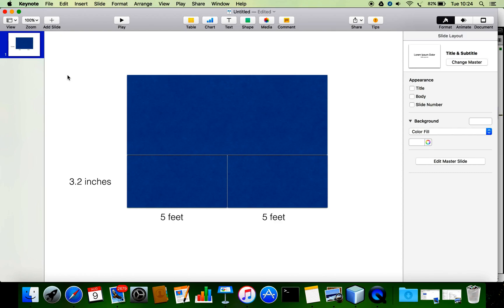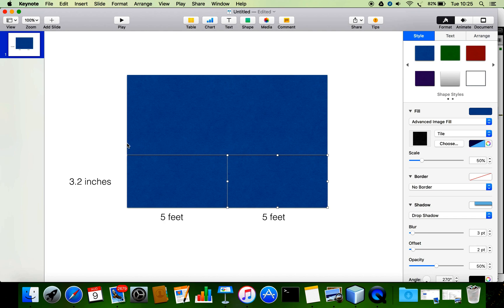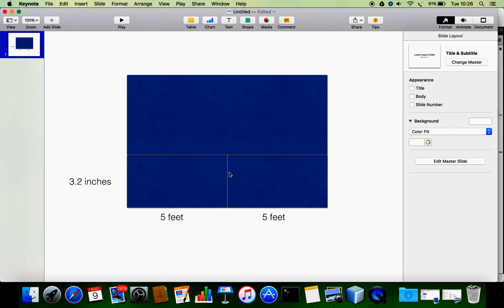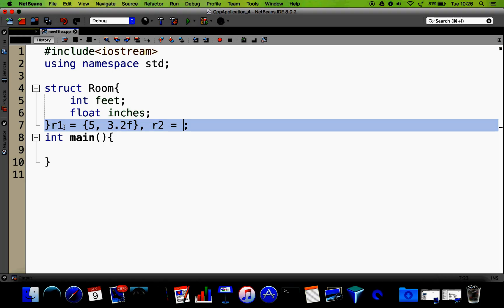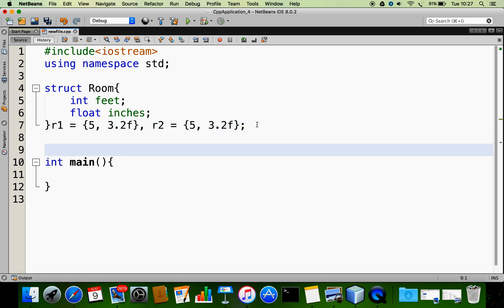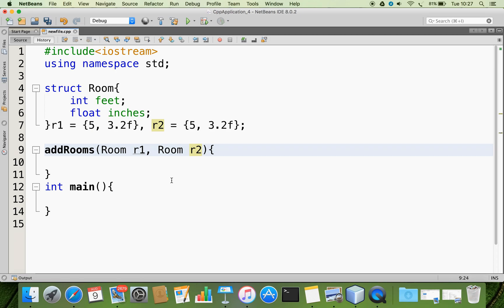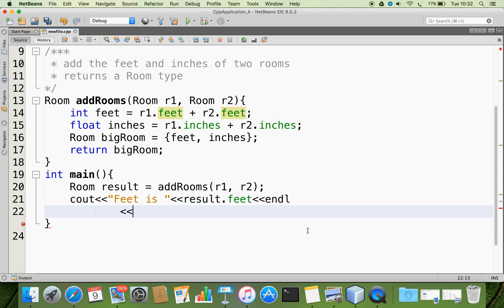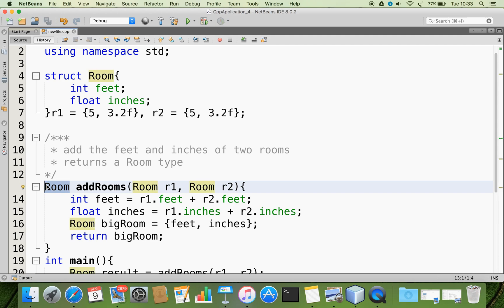function Returns Structure in C++